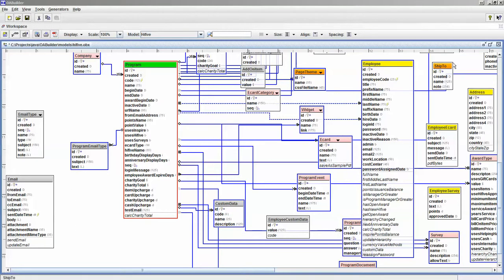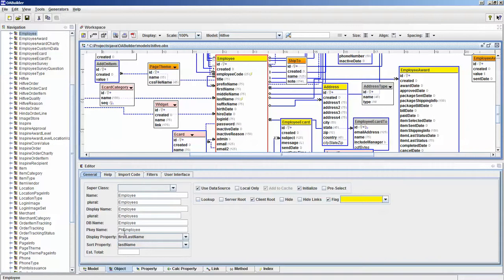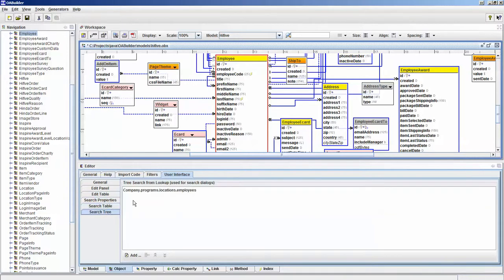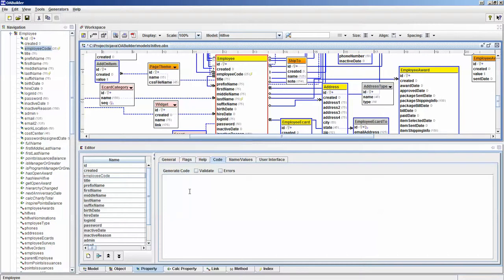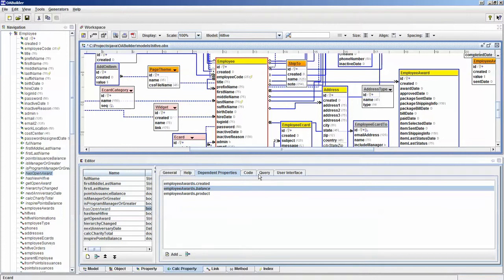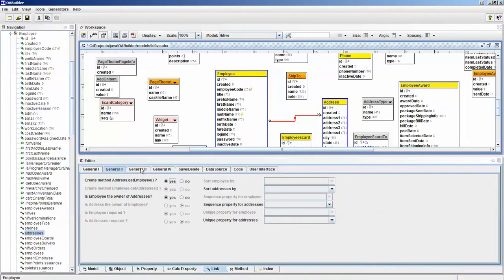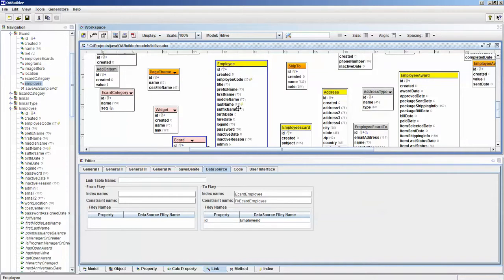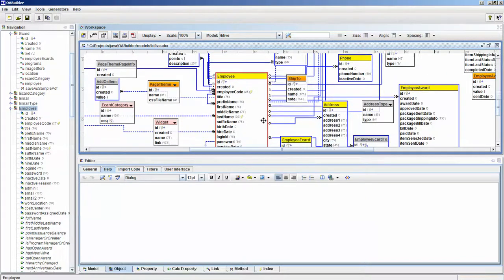OABuilder Part 4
Part 4 using OABuilder - describes the model editors.